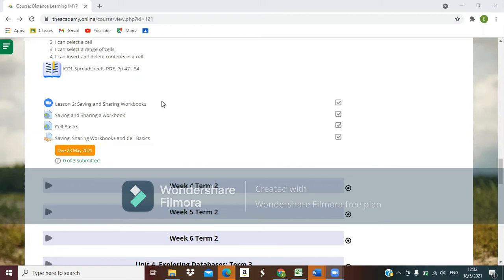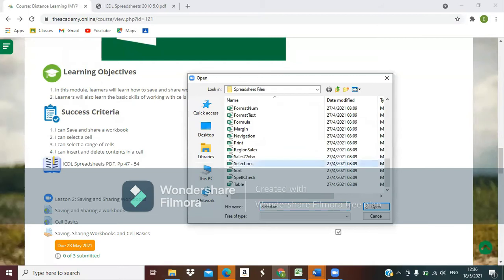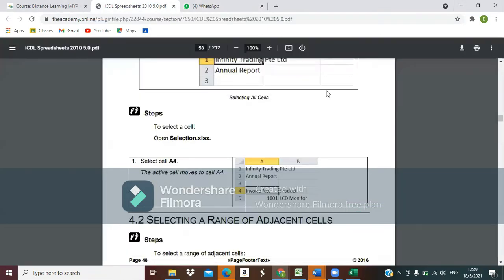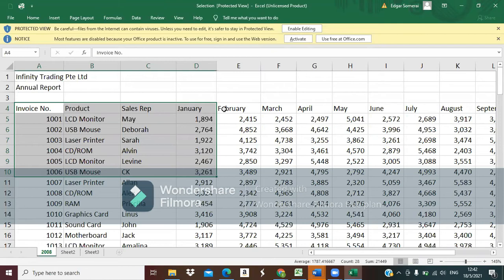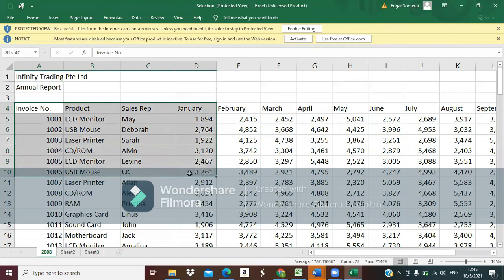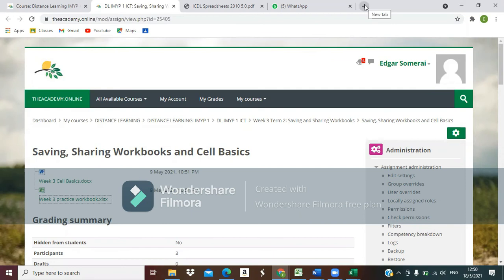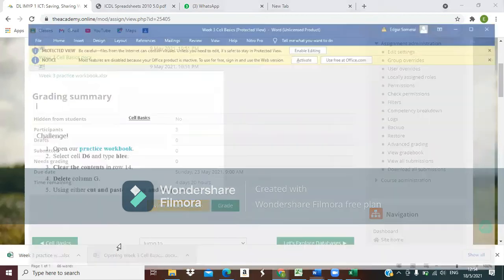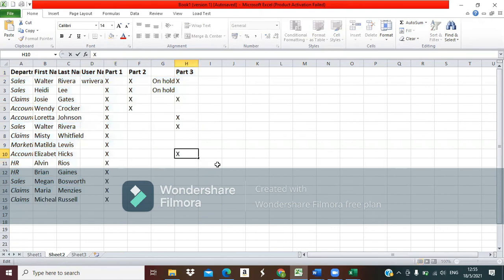Saving and Sharing Workbooks